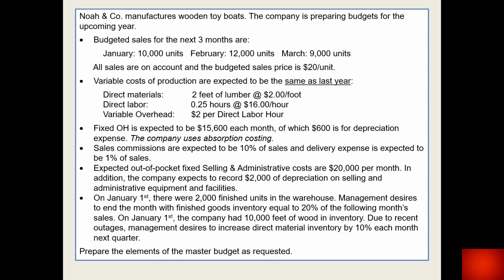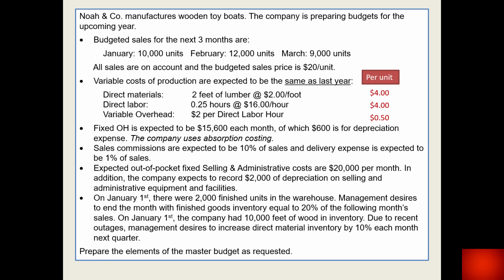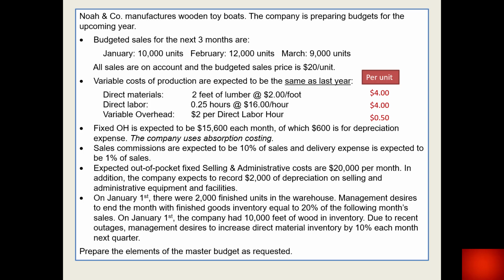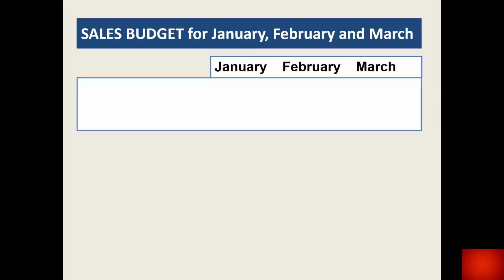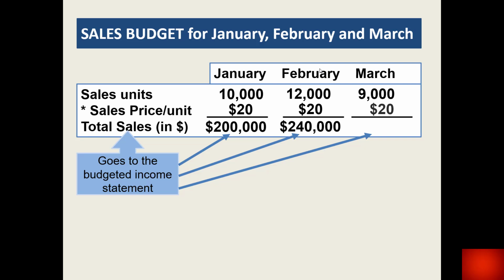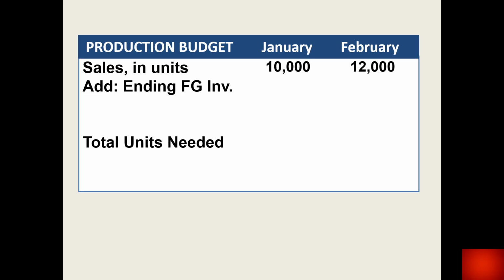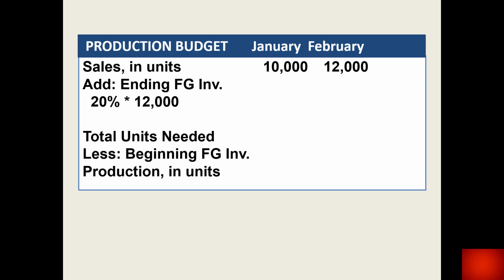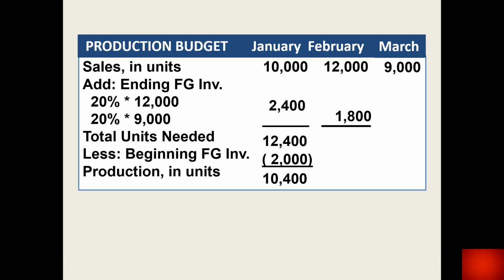CH 08 Budgeting Noah and Company OB 1 Intro Sales and Production Budget